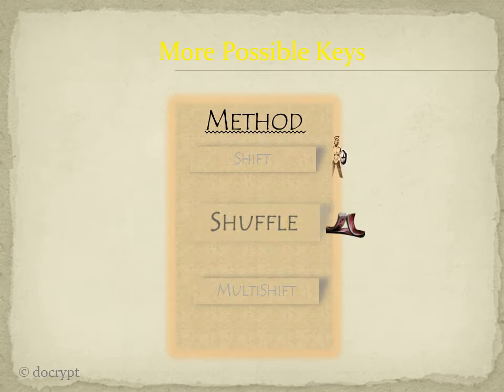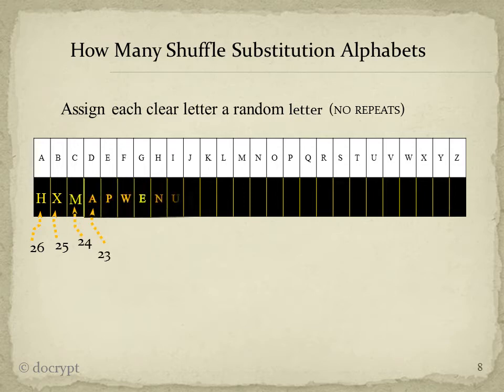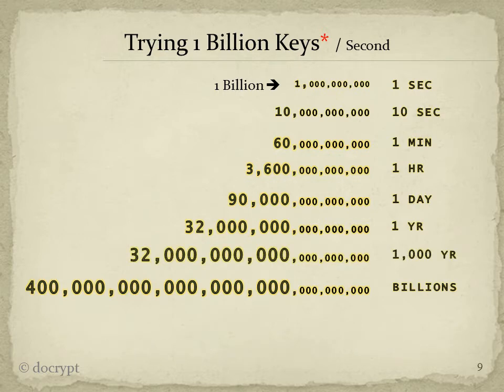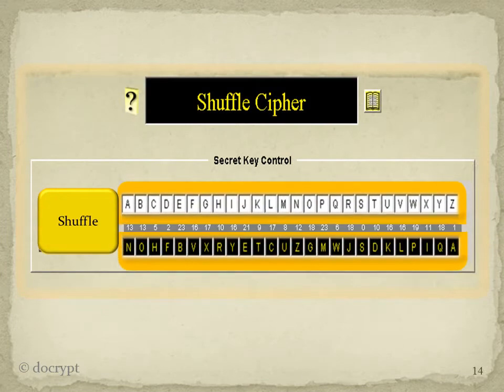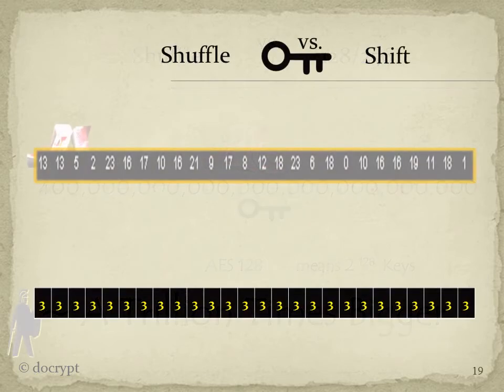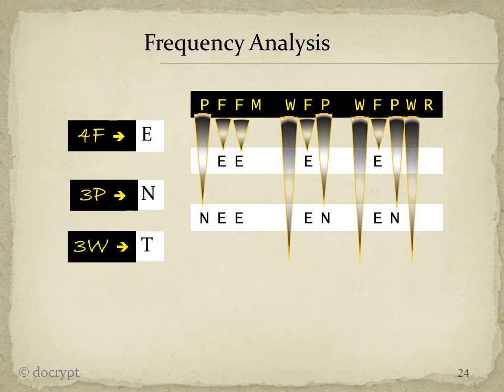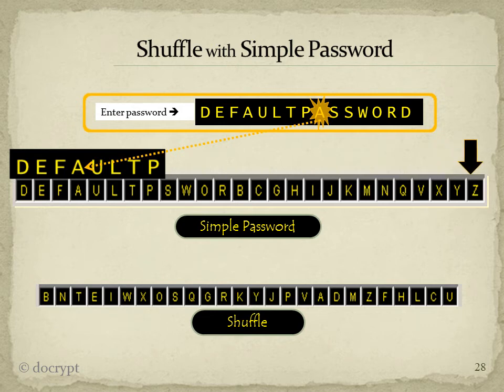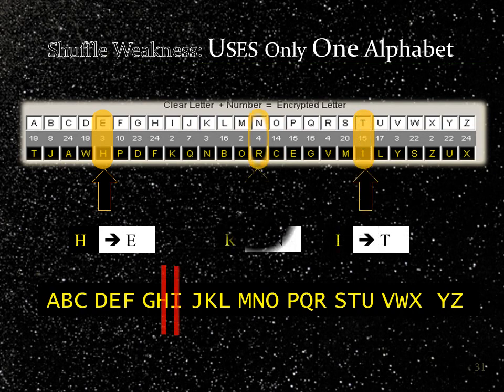Basics II .. More Keys Than Stars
This method has more than enough possible keys encryption keys to frustrate an attacker. But,as you'll see, it's not enough to stop other crypto attacks.